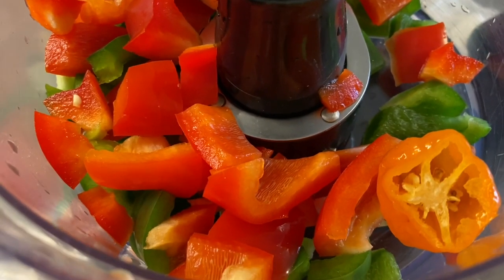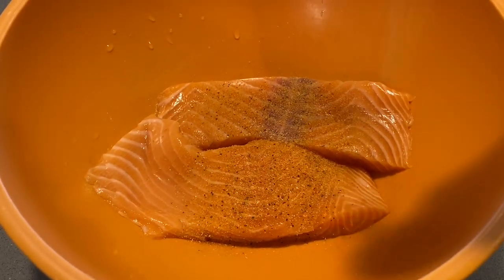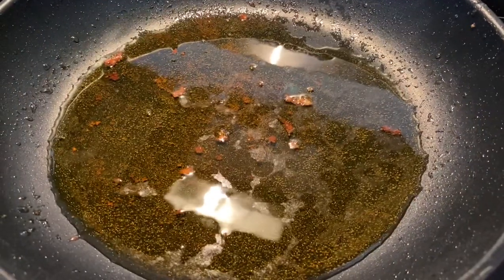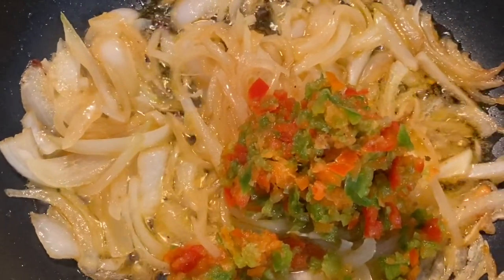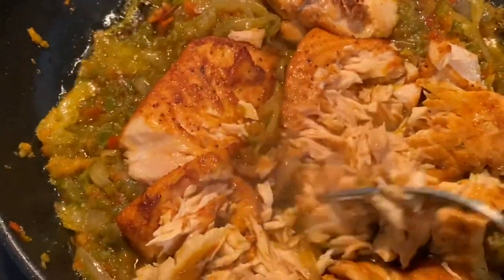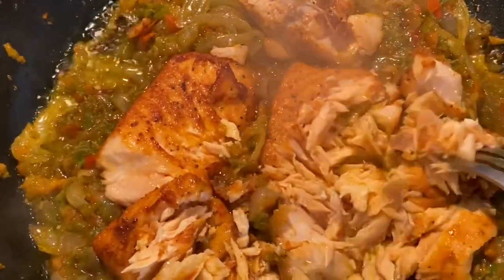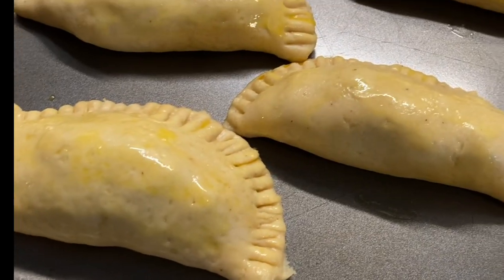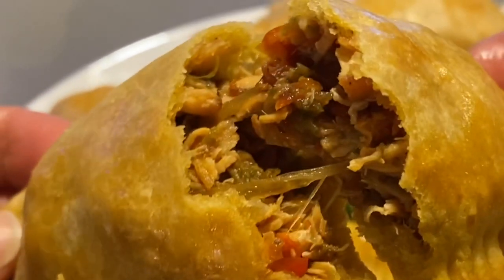VERY DELICIOUS FISH PIE | IBeeTheChef